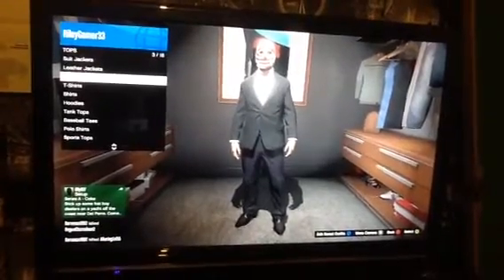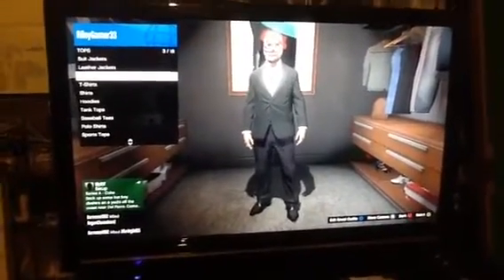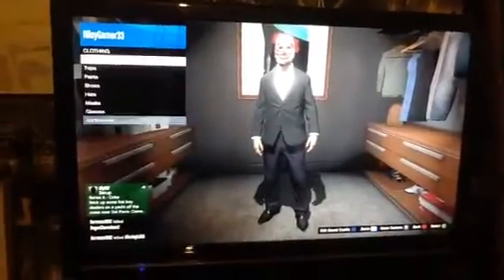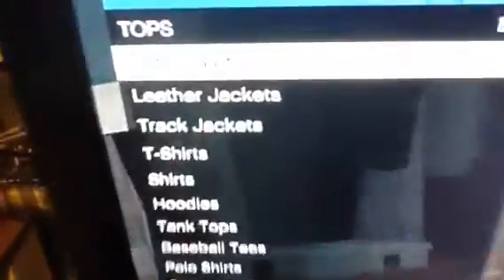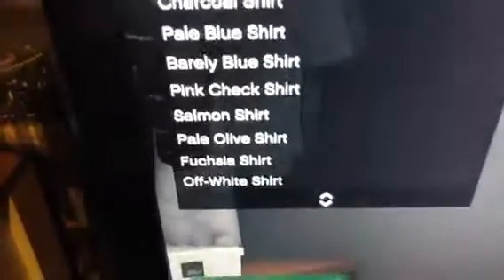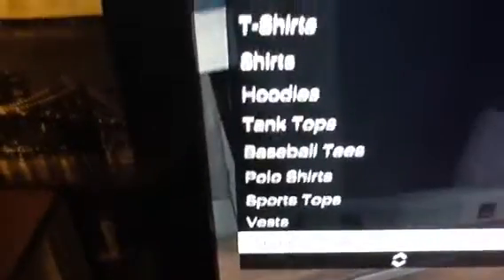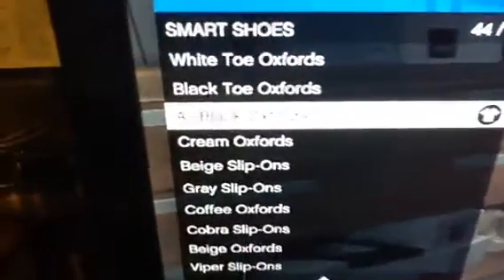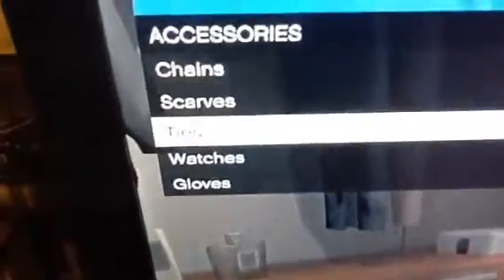Gta 5 online how to dress up like saw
I want to play a game